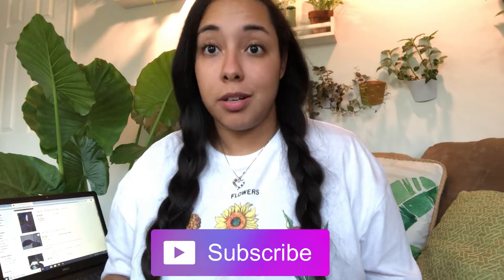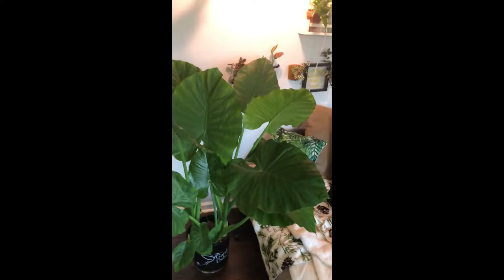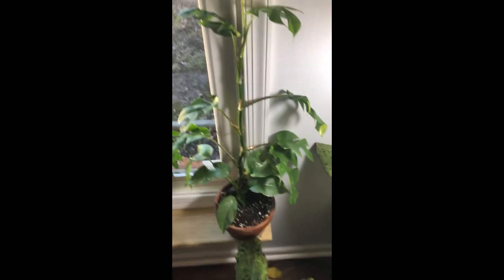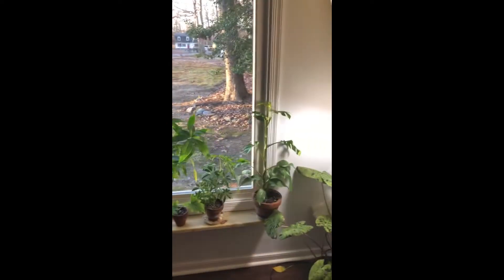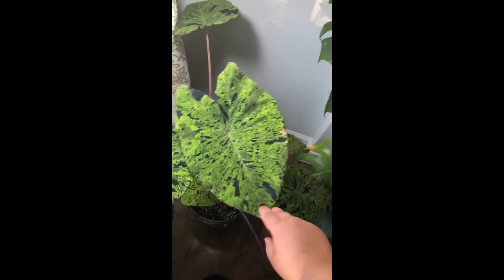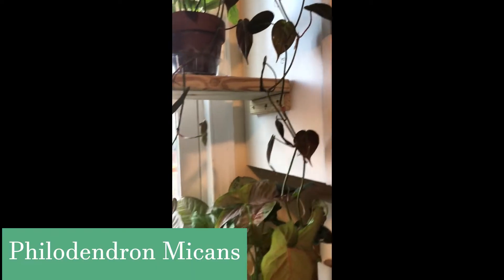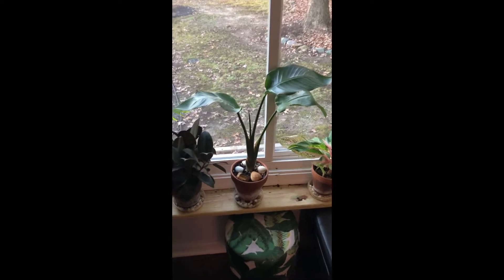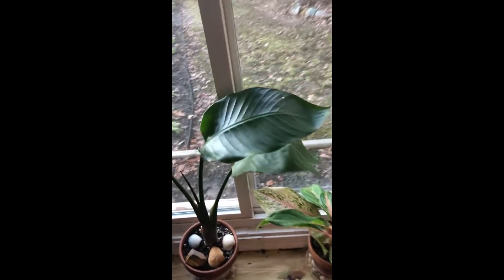My Top 5 Houseplants of 2019 | Sharing My Favorite & EASY Care Plants of This Past Year!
Join me as I share with you my TOP 5 HOUSEPLANTS of 2019! Why they have been such EASY care plants during this year & why you should be getting one!